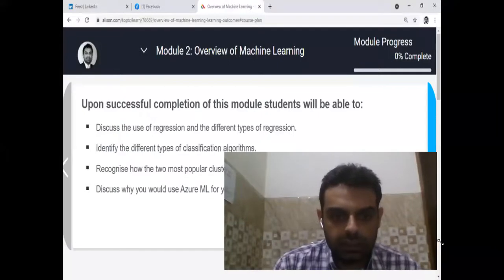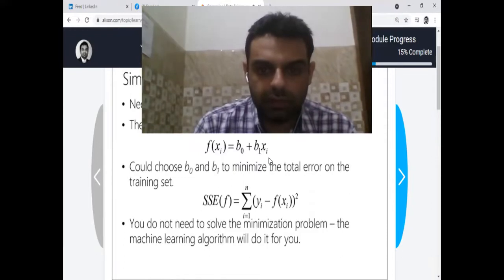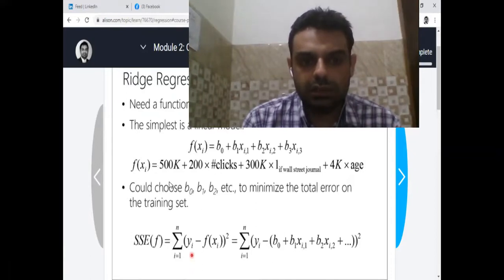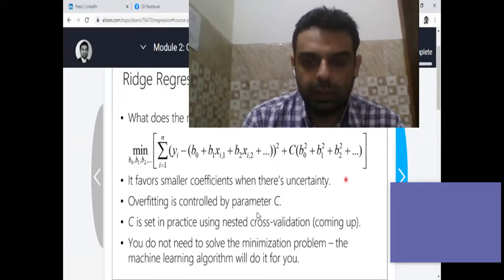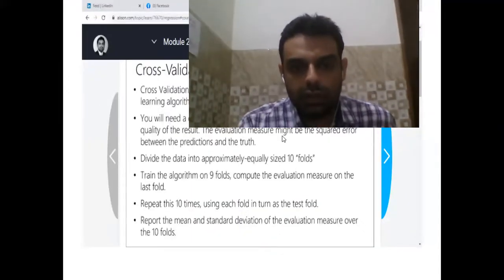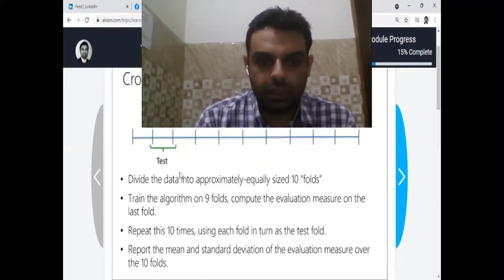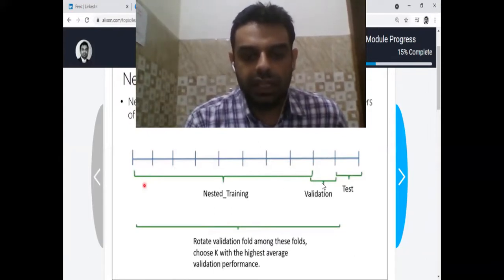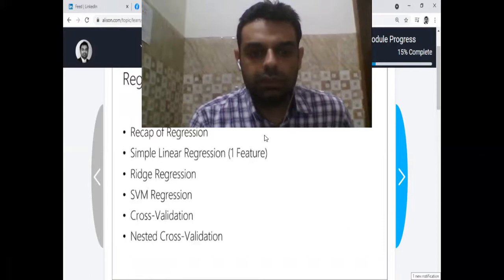Data Science 3